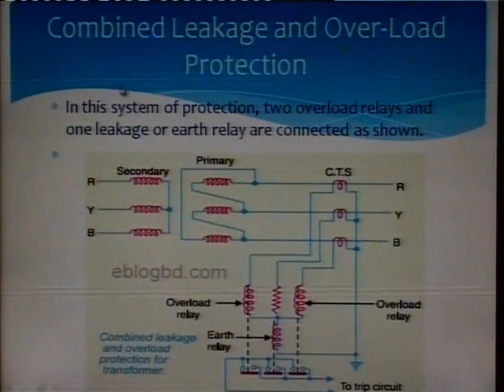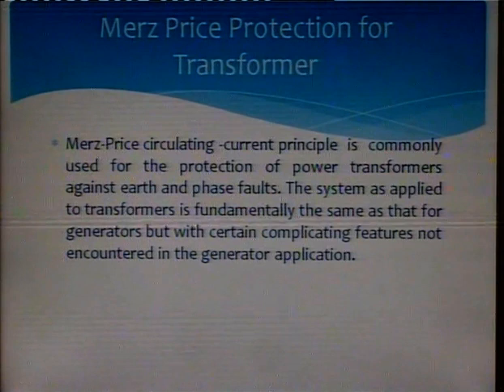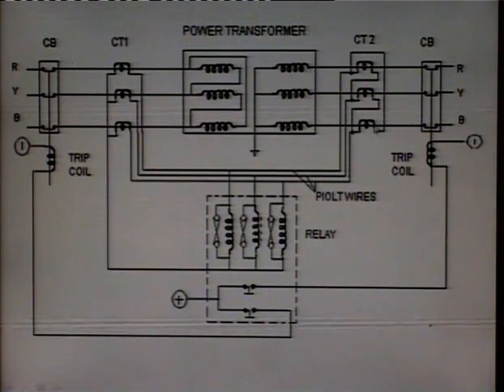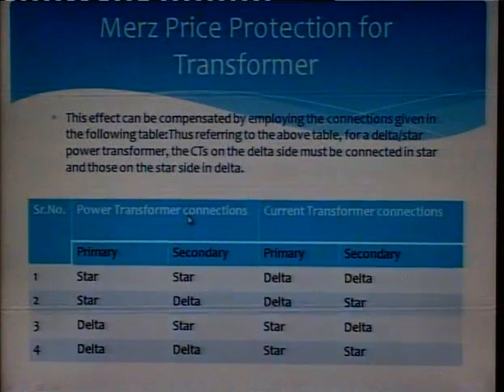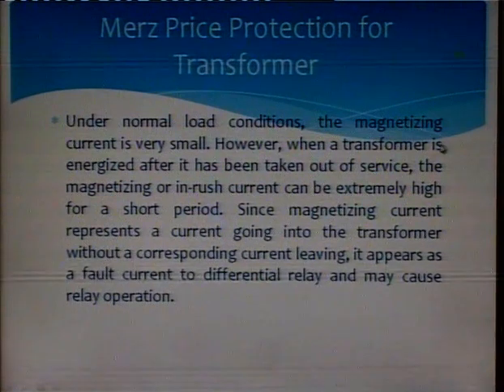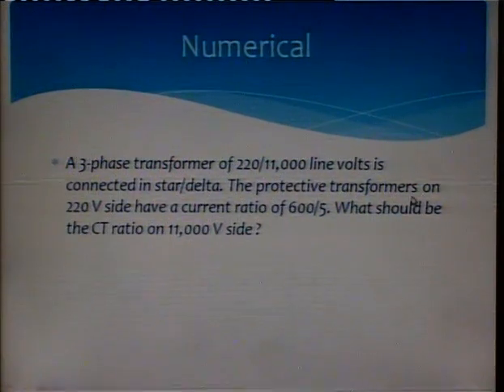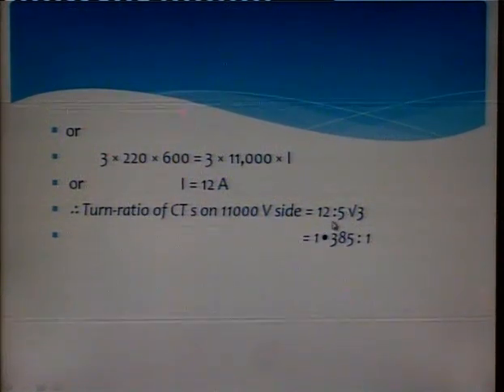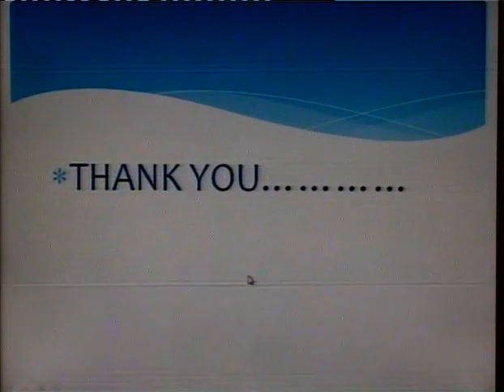VIDEO TS part 4mp4